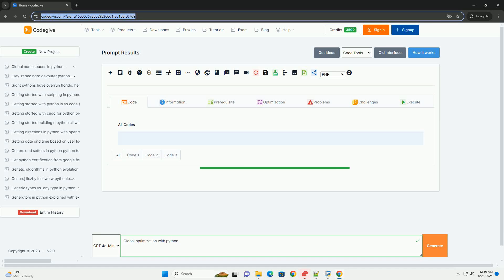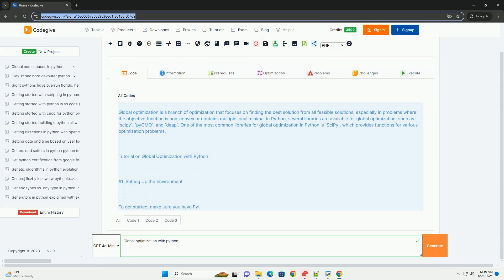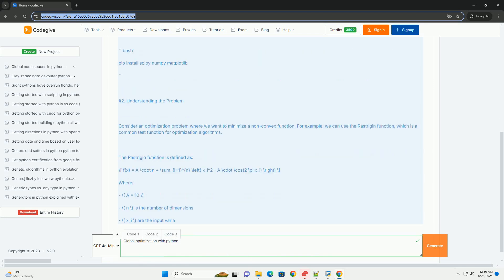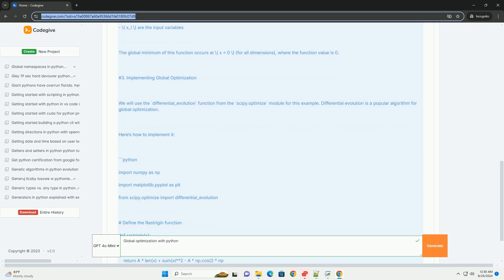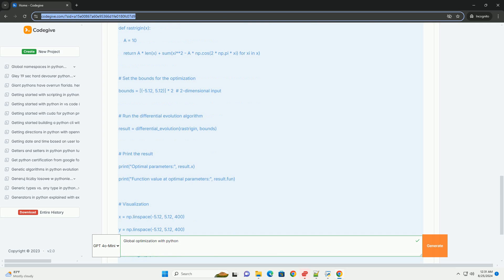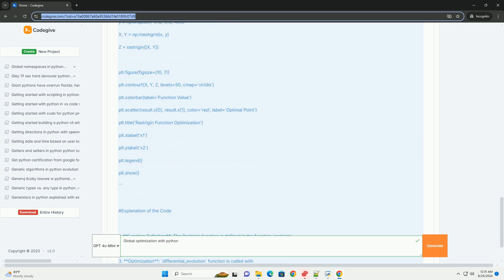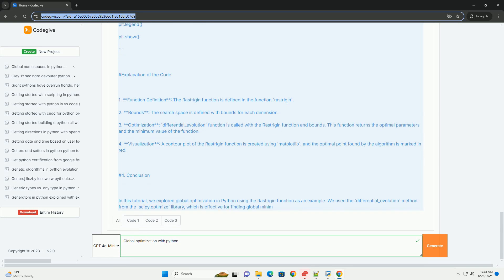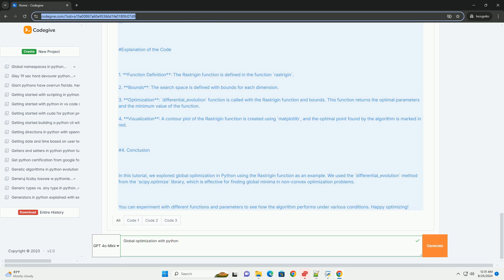Global optimization with python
global optimization is a branch of optimization that focuses on finding the best solution from all feasible solutions, especially in problems where the objective function is non-convex or contains multiple local minima. in python, several libraries are available for global optimization, such as `scipy`, `pygmo`, and `deap`. one of the most common libraries for global optimization in python is `scipy`, which provides functions for various optimization problems.

### tutorial on global optimization with python

to get started, make sure you have python installed along with the necessary libraries. you can install `scipy` and `numpy` using pip:

2. understanding the problem

consider an optimization problem where we want to minimize a non-convex function. for example, we can use the rastrigin function, which is a common test function for optimization algorithms.

the rastrigin function is defined as:
\[ f(x) = a \cdot n + \sum_{i=1}^{n} \left( x_i^2 - a \cdot \cos(2 \pi x_i) \right) \]
where:
- \( a = 10 \)
- \( n \) is the number of dimensions
- \( x_i \) are the input variables

the global minimum of this function occurs at \( x = 0 \) (for all dimensions), where the function value is 0.

3. implementing global optimization

we will use the `differential_evolution` function from the `scipy.optimize` module for this example. differential evolution is a popular algorithm for global optimization.

1. **function definition**: the rastrigin function is defined in the function `rastrigin`.
2. **bounds**: the search space is defined with bounds for each dimension.
3. **optimization**: `differential_evolution` function is called with the rastrigin function and bounds. this function returns the optimal parameters and the minimum value of the function.
4. **visualization**: a contour plot of the rastrigin function is created using `matplotlib`, and the optimal point fou ...

python global constants
python global keyword
python global variables
python global variables in function
python global variables across modules

python global constants
python global keyword
python global variables
python global vs nonlocal
python global interpreter lock
python global
python global var
python global function
python optimization example
python optimization libraries
python optimization packages
python optimization flag
python optimization
python optimization solver
python optimization solver example
python optimization techniques